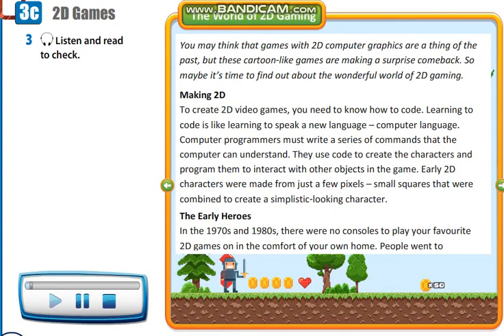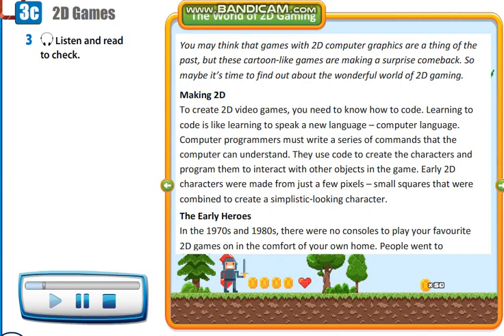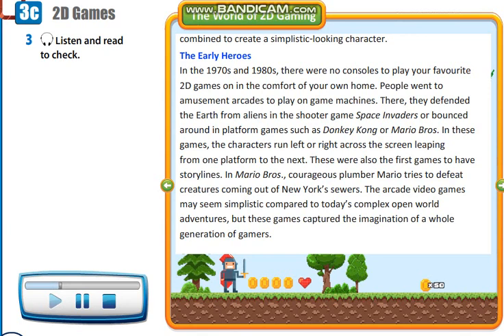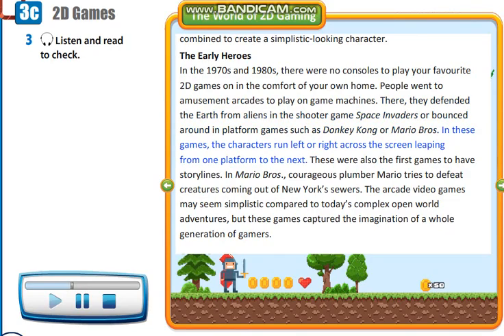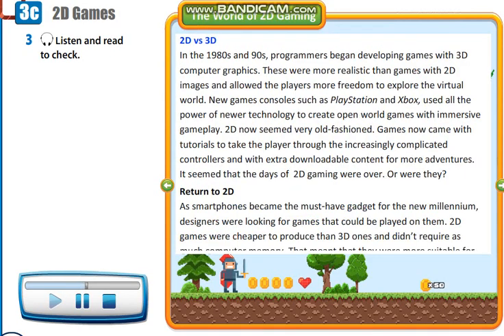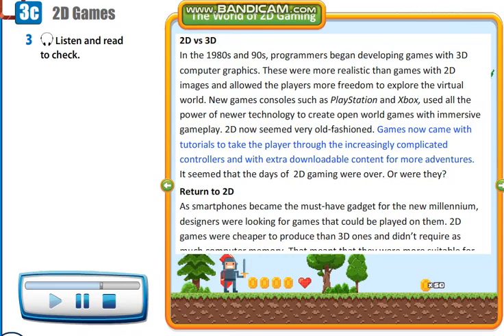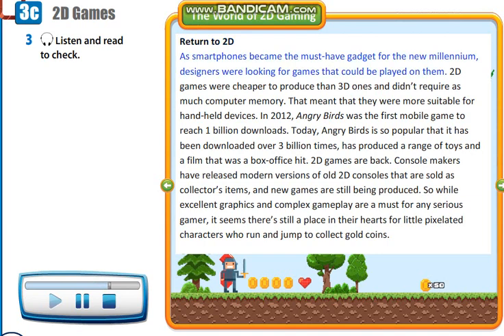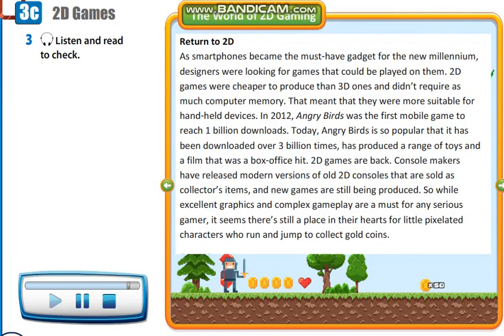Action 10 module 3 p40 ex3 the world of 2D gaming